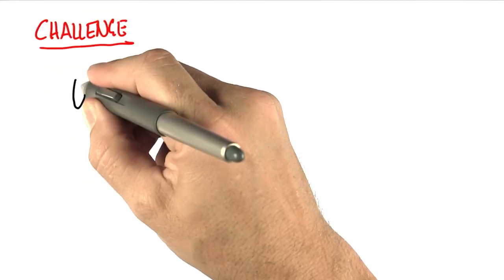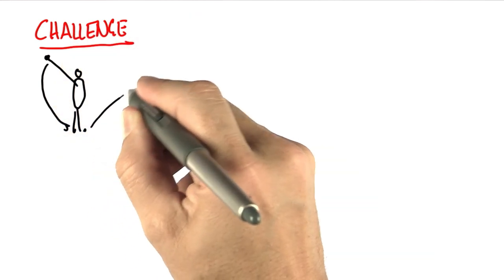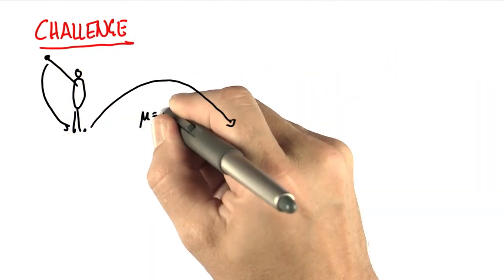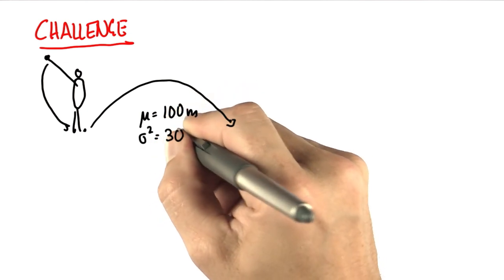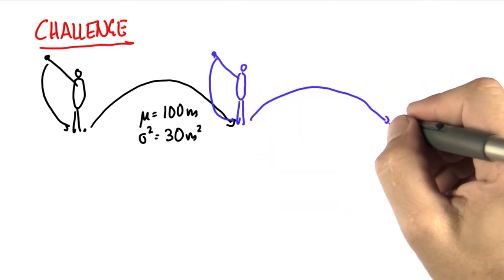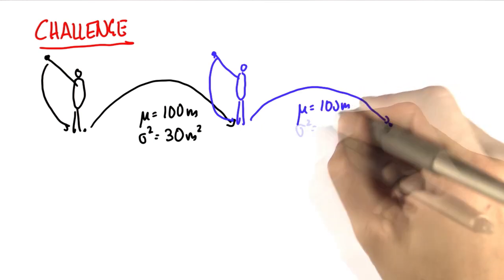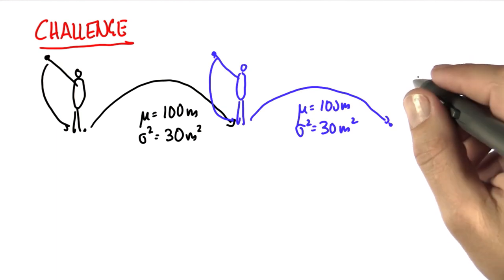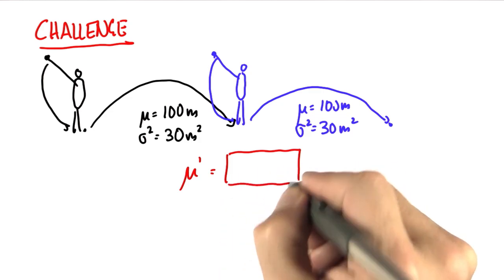Golf 1 - Intro to Statistics